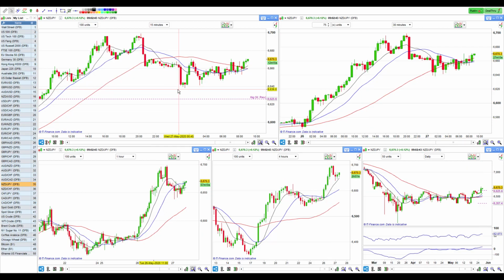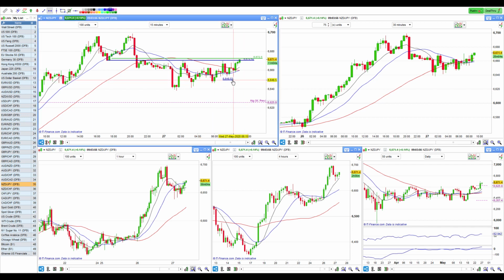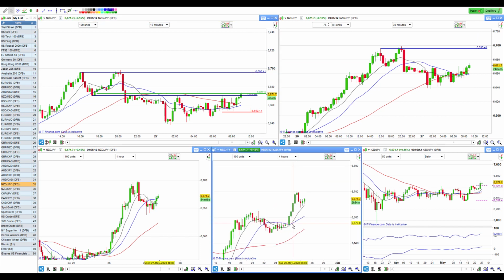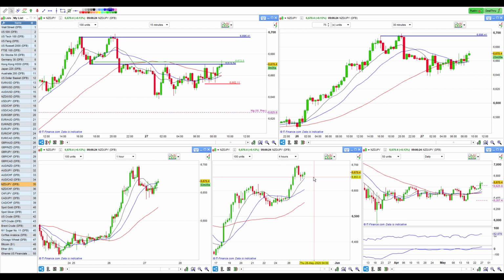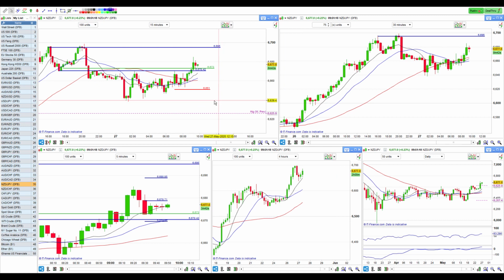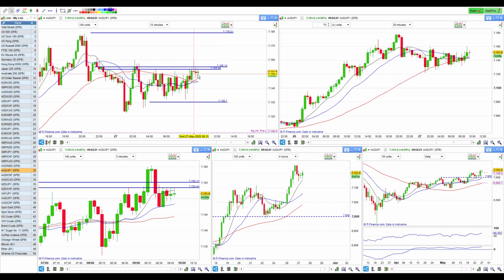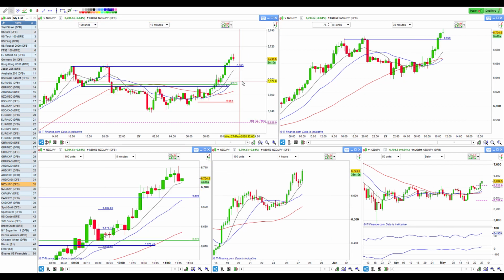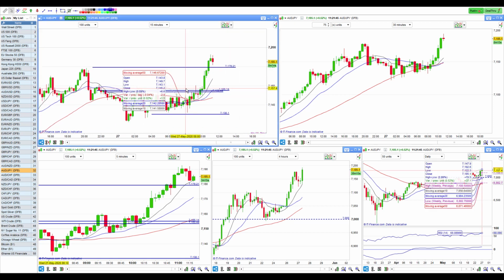Live JPY Day Trades review, 27th May 2020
These are two live trades I recorded this morning, that were also on my morning scan video. I just wanted to demonstrate the planning, execution, and management of the trades for newer traders.